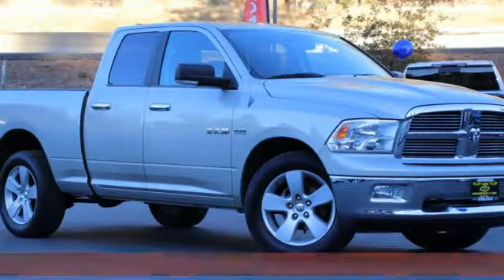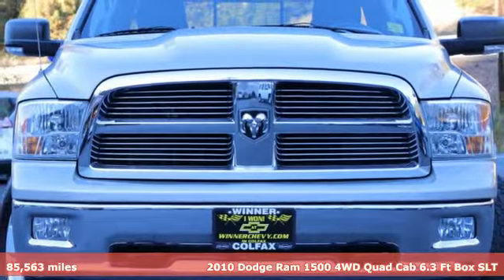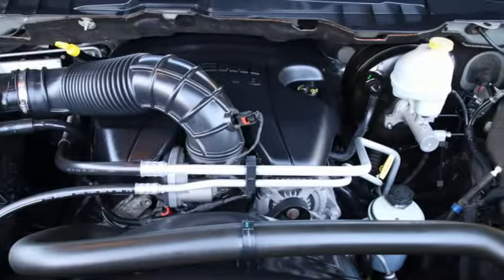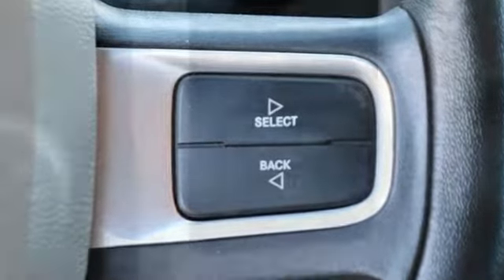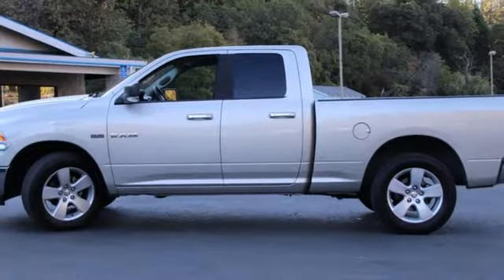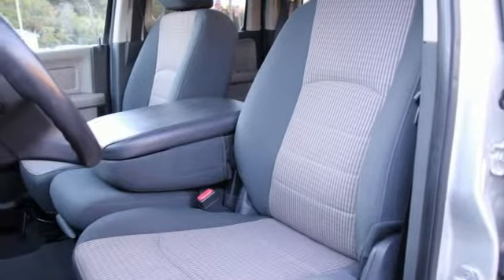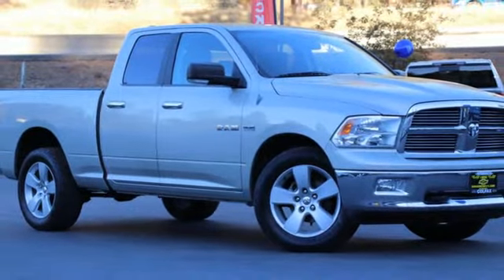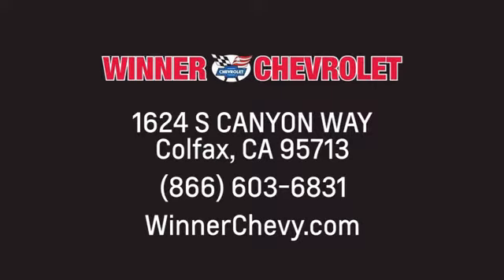Used 2010 Dodge Ram 1500 Quad Cab Colfax CA Sacramento, CA 14648A - SOLD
Year: 2010
Make: Dodge
Model: Ram 1500 Quad Cab
Trim: Slt Pickup 6 1/3 Ft
Engine: V8 HEMI 5.7 Liter
Transmission: Automatic
Color: Pewter
Interior: Gray
Mileage: 85563
Stock #: 14648A
VIN: 1D7RV1GTXAS243776

Address:
1624 South Canyon Way